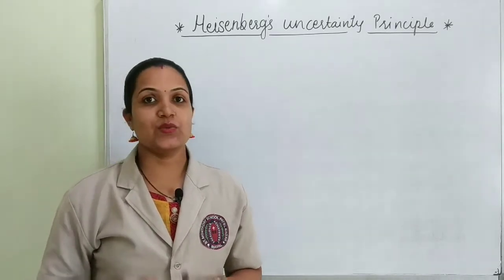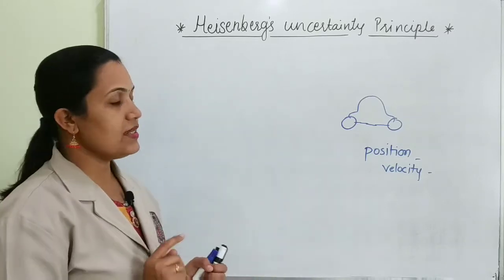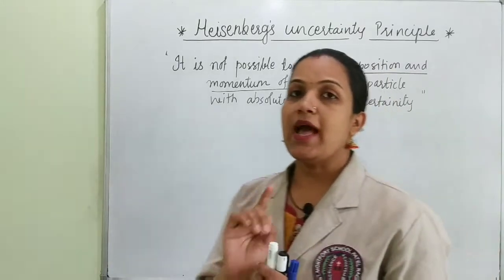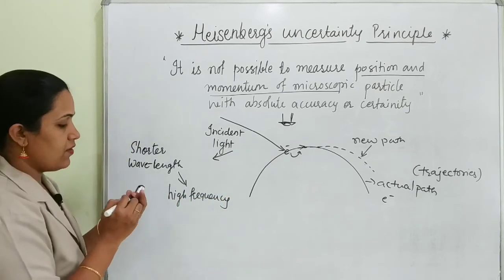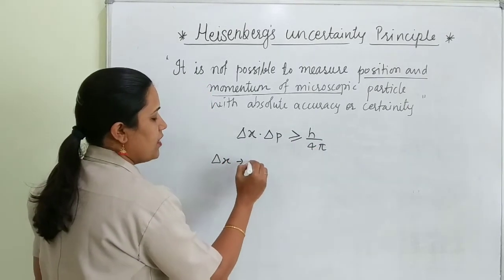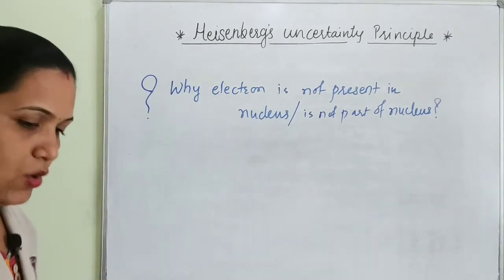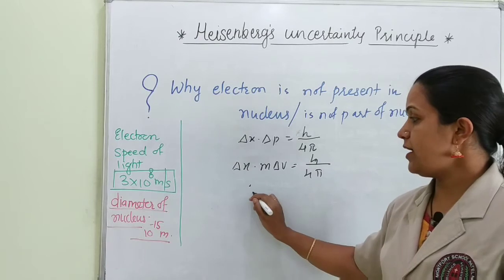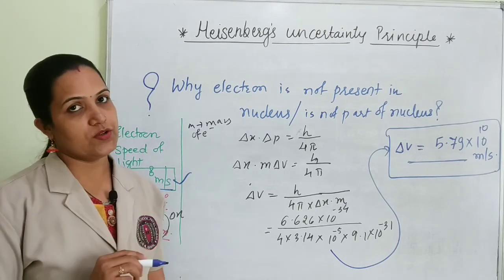Structure of atoms Class11|| NCERT|| Heisenbergs Uncertainty Principle || Examples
In this video ,Heisenbergs uncertainty Principle  is explained in easiest way .